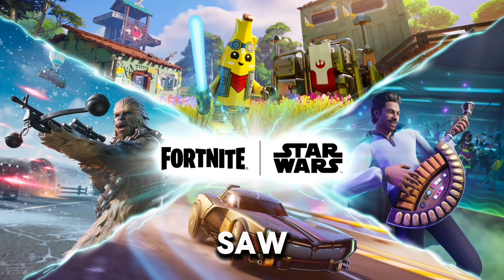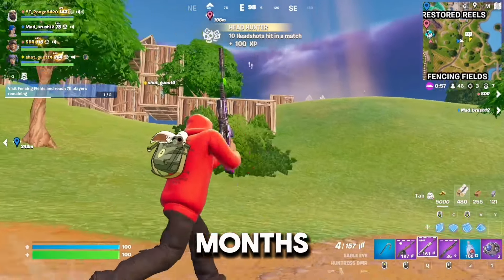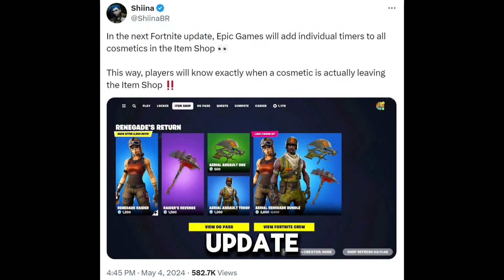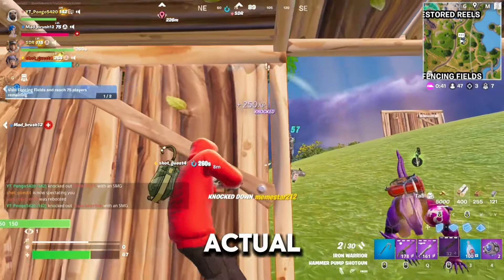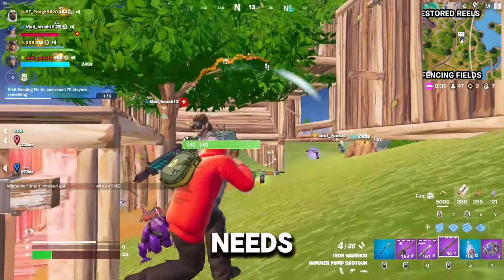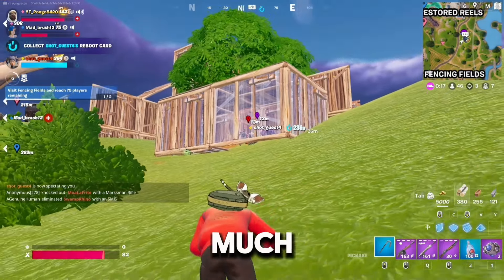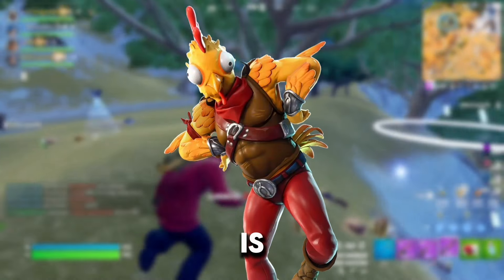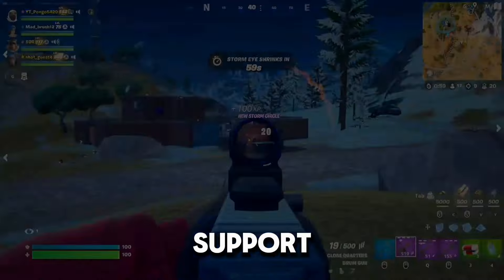HUGE item shop change coming SOON!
Hey everyone, so there's a huge change coming to the item shop where now you will actually be able to see a countdown on each cosmetic on how long it will be out for! This should be coming on the 24th of May when the game updates, and it will be a great addition to the item shop!